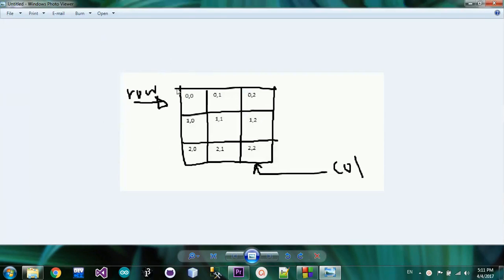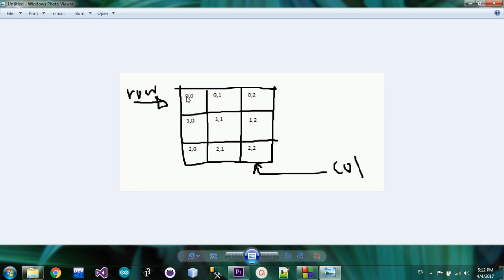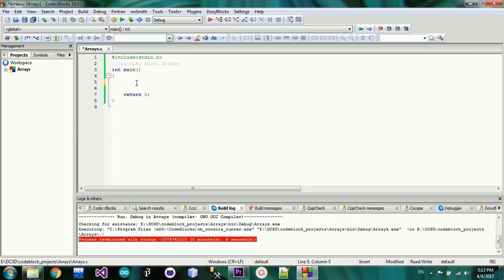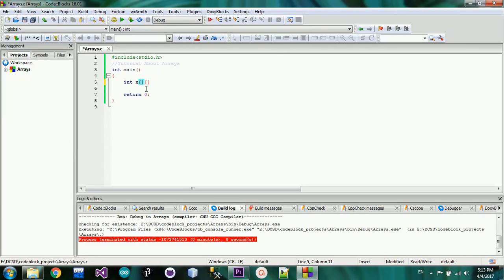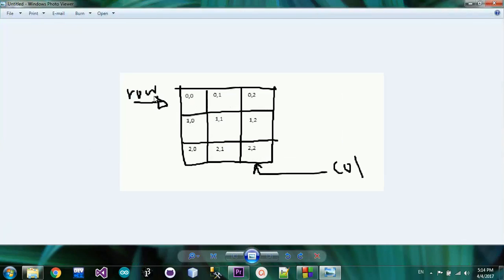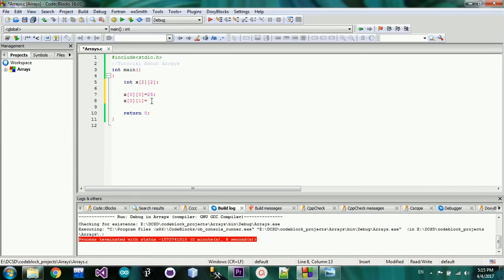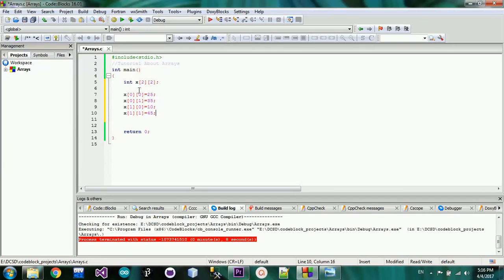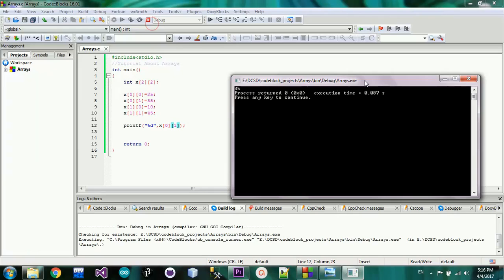07. 2D Arrays (Matrix) - C Programming in Sinhala